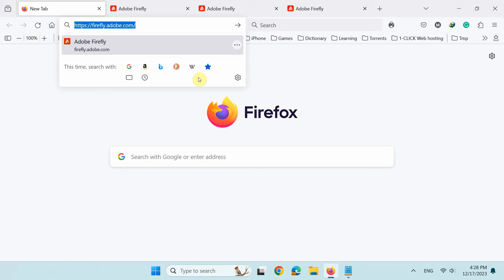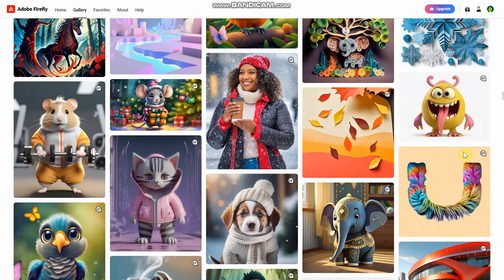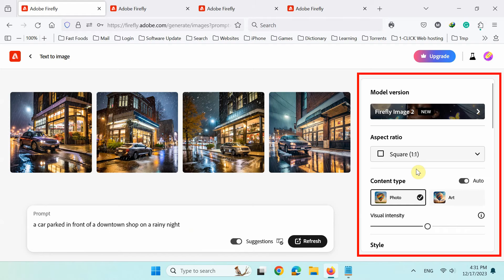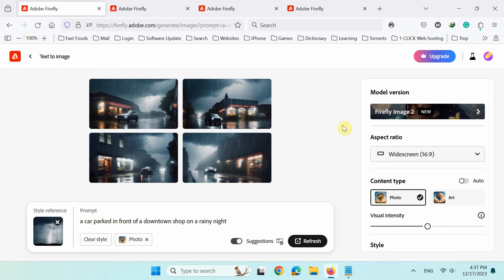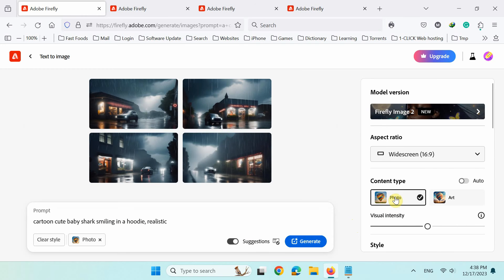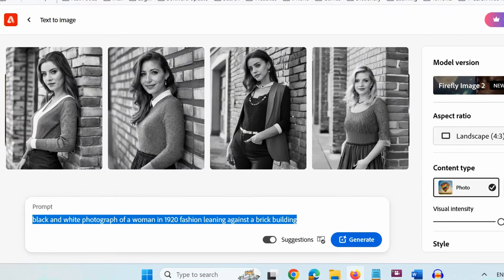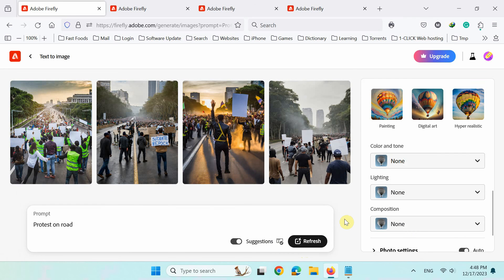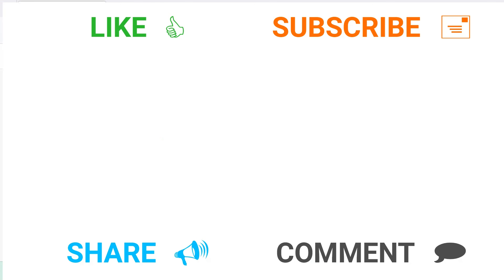How to use Adobe Firefly (Text to image, Firefly AI download, install, and Getting Started Tutorial)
How to use Adobe Firefly?

Adobe Firefly tutorial!

Adobe Firefly AI and photo editing!

Generate realistic images, art, or fonts (text effects) from text descriptions using Firefly generative AI

The best free AI image generators in 2024

© The Oracle Professor ®